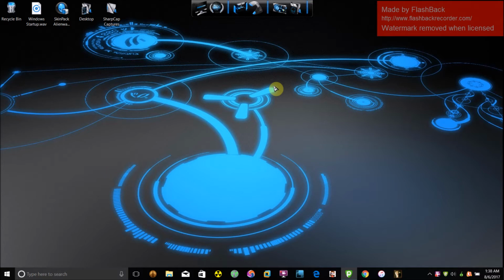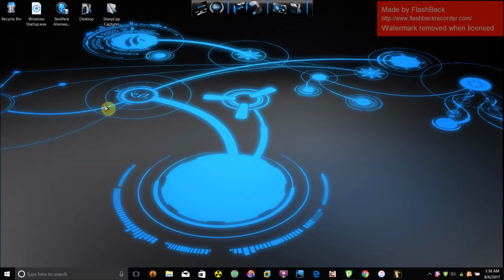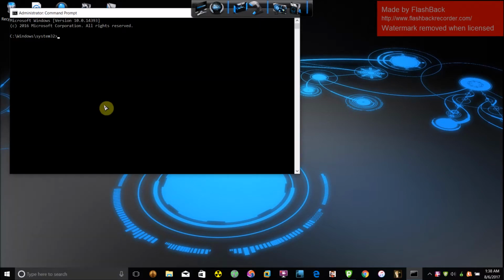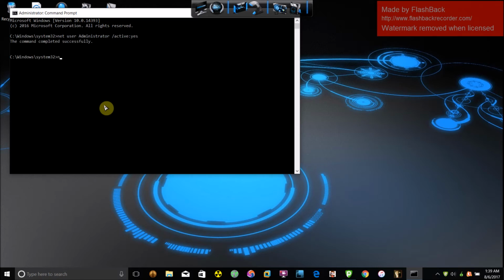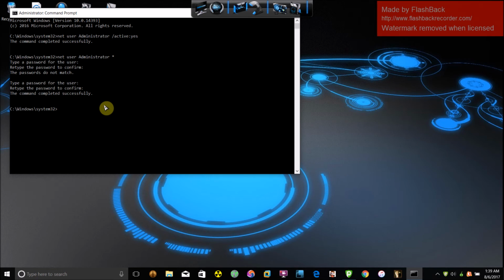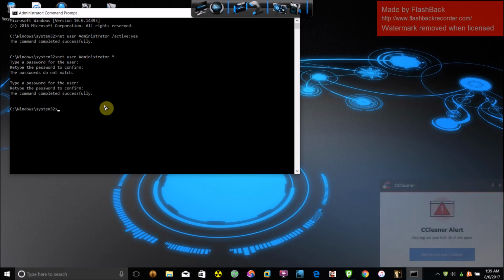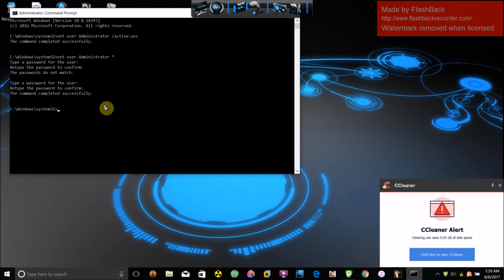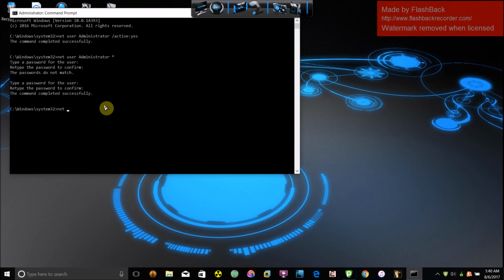How To Access The System - Administrator User On Windows 10, 8, 7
Making a user an administrator on a Windows 10 system
StormWind Studios
1 year ago74,086 views
In this video, StormWind Instructor and Sybex Author Will Panek will show you how to make a local and domain user an ...

 2:48
70
1.18 %ER
How to get SYSTEM user Access Windows Vista, 7, 8, 8.1, and 10
Burning Ice
2 years ago577 views
What's up guys and this is one of the first videos with the changed channel name.

 3:37
70
0.53 %ER
Enter the SYSTEM account (Windows 7+)
2 years ago1,297 views
As you probably know, Microsoft patched the original method that worked for any version below Windows 7. Now, CMD cannot be ...

 5:32
5420
0.43 %ER
Gain Access to Windows 8 Administrator Account
Britec09
3 years ago125,779 views
Gain Access to Windows 8 Administrator Account Bypass Windows 8 Administrator Account So we are locked out of our Windows ...

 28:37
5.3K0
2.01 %ER
How to Access Admin Accounts at Work, College, School Updated!
MODDED WARFARE
2 years ago265,146 views
So I decided to revisit this after almost 2 years as many people had a lot of questions about it. In this video I will try to cover most of ...

 11:29
3.2K0
0.49 %ER
How to: Remove Windows accounts or change pc administrator passwords using command prompt.
Iris Computing
2 years ago658,734 views
In this video I will explain how to remove Windows passwords or access an account without removing a password, using only the ...

 2:48
60
6.74 %ER
How to Access SYSTEM User on Windows XP!
TheChaoticWolf
1 year ago89 views
This video will show you how to access the SYSTEM user on Windows XP very easily! The System user is like an adminstrator ...

 8:50
790
1.46 %ER
2017 How To Gain Admin Access On School, Work, Office, College Computer Windows 10, 8, 7, Vista, XP
Computers Tech wassup2190 Tips Tricks Tutorial
4 months ago5,337 views
Hope you all enjoy the video, and don't get in trouble. About 1910000 results 28:37 00 How to Access Admin Accounts at Work, ...

 3:01
00
0.00 %ER
Show Hidden Administrator Account In Windows 8.1 x64
Mark II
3 years ago193,665 views
How-To Show Hidden Administrator Account In Windows 8.1 x64.

 1:56
1.9K0
0.67 %ER
Windows 10 - How to Enable the Hidden Administrator Account
Techddictive
2 years ago281,329 views
This video shows how to enable the hidden administrator account on Windows 10. This works for Windows 8 and 7 seven as well.

 1:47
8610
0.28 %ER
How to Enable Administrator Login Account in Windows 7
Saifee Mir
3 years ago308,303 views
Usually Admin Account is disable in Windows 7, one must Enable this account to view Administrator Login Option along with other ...

 3:52
30
0.19 %ER
How to access the secret "SYSTEM" user in windows
jmans25
7 years ago1,550 views
this is good for backing up files that you would not be able to backup as an administrator. YOU NEED TO BE AN ...

 1:29
1260
3.94 %ER
What if you join into System user in Windows 7? (on host)
Ender's Show
6 months ago3,177 views
How to do it? 1. Win + R 2. Start cmd.exe as administrator 3. Write there: REG ...

 22:26
29.3K0
1.39 %ER
How to access Admin accounts at School, Work, College etc (Full Tutorial) Method 1
MODDED WARFARE
3 years ago2,106,476 views
Holidays are nearly over so in this tutorial I decided to show you guys my methods of getting on to admin accounts and changing ...

 6:50
4480
0.28 %ER
How to Enable or Disable the Windows 7 Hidden Admin Account
7MeetsNick
7 years ago162,107 views
The built-in Administrator account is an account that has full access and permission on the computer.

 1:41
10
1.25 %ER
iSystem - SYSTEM Account Access for Windows
Bryce Gough
3 years ago80 views
A small console application that logs in as SYSTEM. I might put the link up if enough people want it :)

 1:46
370
1.35 %ER
System Error 5 - Hidden Windows 7/8/10 Administrator Account FIX
MDTechVideos
6 months ago2,563 views
This tutorial will show you guys how to fix a specific error you might receive when attempting to execute commands in the ...

 4:55
4870
0.30 %ER
System Error 5:(Windows Hidden Administrator Account)
Edward Wallace
2 years ago161,323 views
Just uploaded new better video with sound that covers system error 5 New Video that does not ...

 7:46
1220
4.49 %ER
Hacker Tip - Acquiring Administrative Access to Windows!
BTNHD
1 year ago2,666 views
In this video, I will show you one of Windows weaknesses to break into your system. I'll show you how to get access to the local ...

 26:32
2.3K0
1.81 %ER
Method 2 How to access Admin accounts at Work, College, School Updated!
MODDED WARFARE..